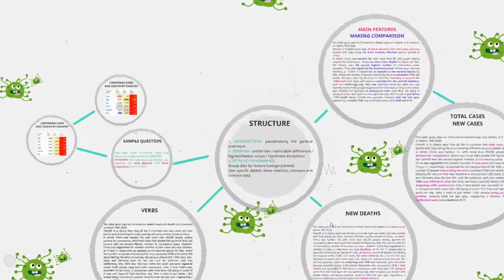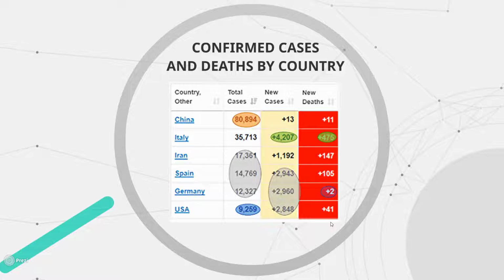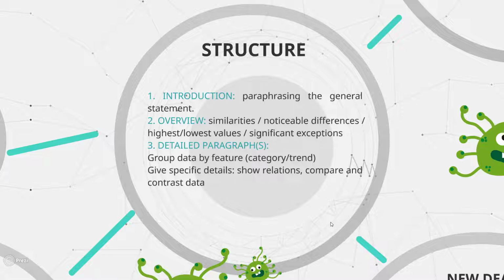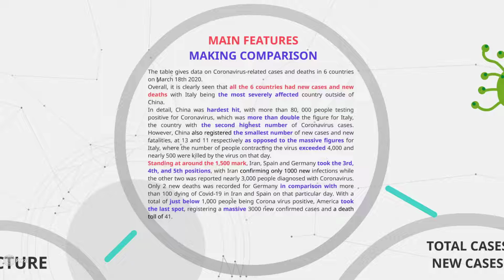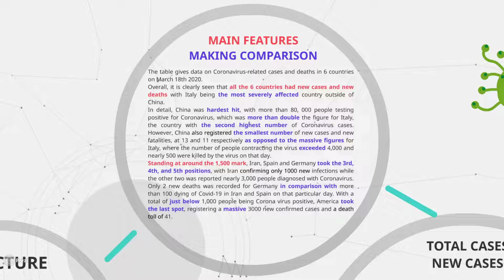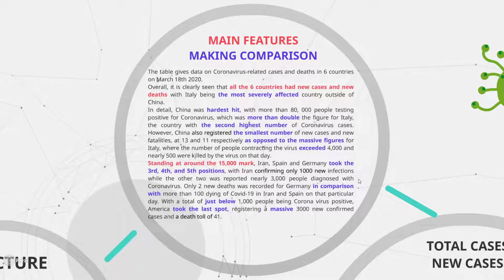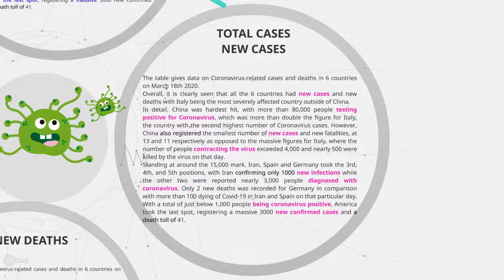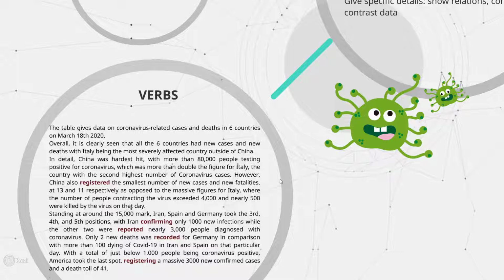IELTS - WRITING TASK1 - STATIC GRAPHS - TOPIC CORONAVIRUS